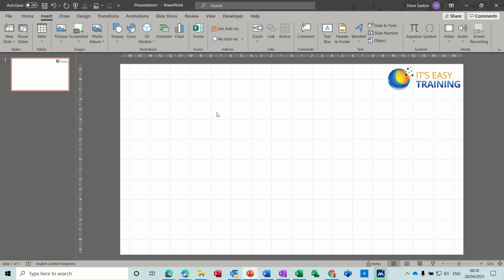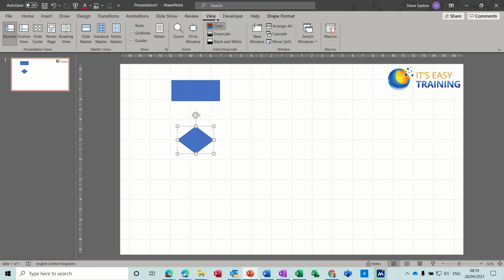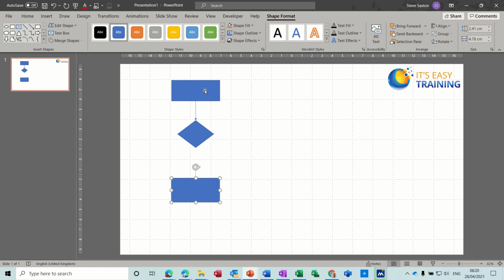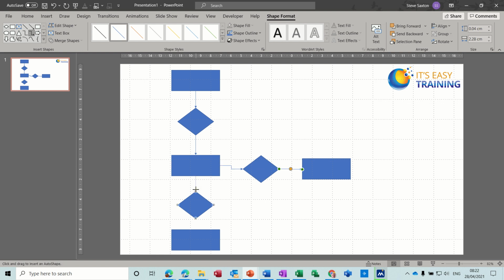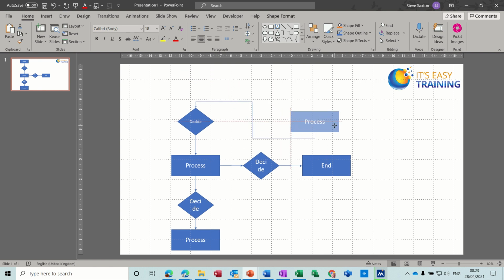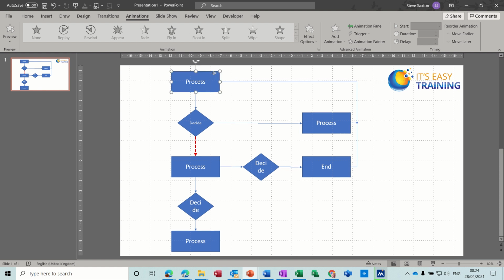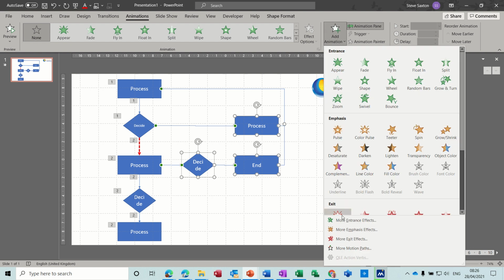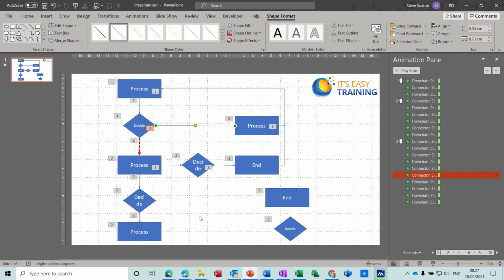Flowchart in Microsoft PowerPoint. Animated Flowchart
This video explains how to create a flowchart in Microsoft PowerPoint. Animated flowchart. The tutor explains how to create a blank slide and then use the Insert tab to access flowchart shapes. The tutorial covers how to add shapes and connect them together aligning the shapes as you go. The tutor mentions that it is best practise to get one shape type on the screen then copy it to use repeatedly. The video demonstrates how to type in the shapes and move them around without losing the connection points. The final part of the video explains how to animate the flowchart. The tutor uses the animation pane an the add animation feature to demonstrate how to animate the flowchart correctly. This is a Microsoft PowerPoint tutorial.